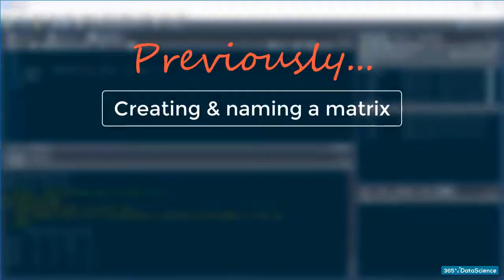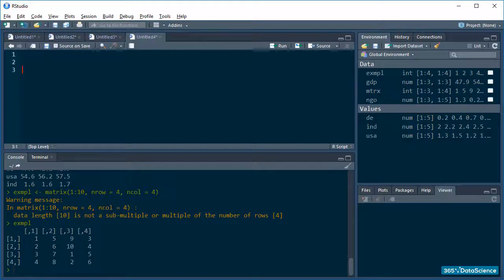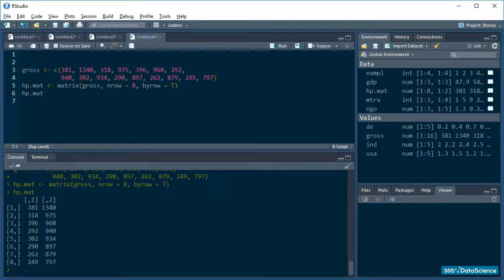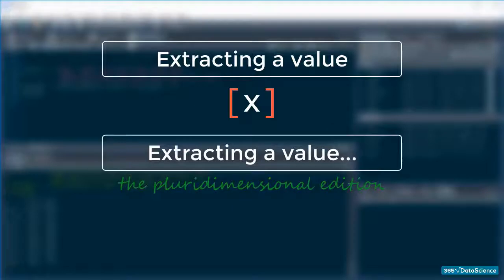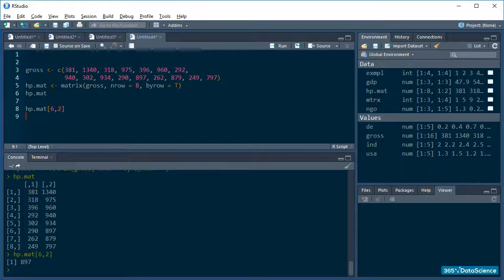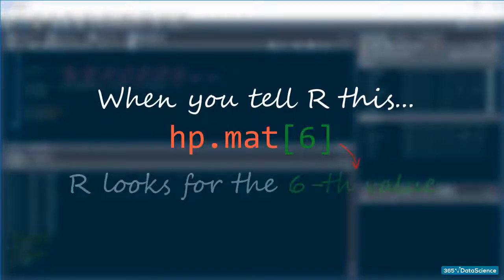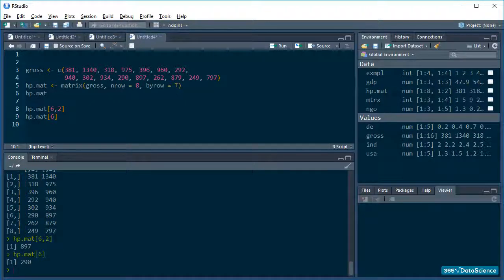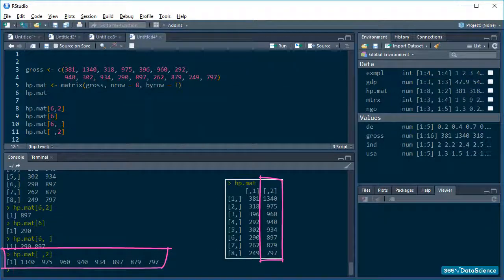Data Science & Statistics: Indexing an element from a matrix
👉🏻 FREE MONTH! Get full access to our newly redesigned platform and all our courses (18th October - 18th November)

Learn how to select and extract single and multiple values from a matrix in R. Extracting a value from a matrix happens with square brackets, and the values you want extracted in them. If you’re working with more-dimensional objects, think of R’s extraction schema as looking like this: [ , ].

If we want to extract a row from a matrix, we should type row number, COMMA, and use a blank space to indicate that you want every value on that row.

The exact same logic applies to extracting an entire column from a matrix, but this time, the comma precedes the column index.

Selecting multiple elements.

When talking about vector slicing we learned that we can just pass a vector in the square brackets that indexes the multiple elements we want to extract. The same rule applies to matrices. For example, to select the 1st, 3rd, and 7th rows, all we need to do is open square brackets, pass in a vector of indexes where the rows element is – close the parentheses – comma, and close the square brackets.

We can subset matrices using the column names, and row names, too.

To extract a named row from a matrix, pass in the name of the row, and leave the space for columns blank.

365 Data Science is an online educational career website that offers the incredible opportunity to find your way into the data science world no matter your previous knowledge and experience. We have prepared numerous courses that suit the needs of aspiring BI analysts, Data analysts and Data scientists.